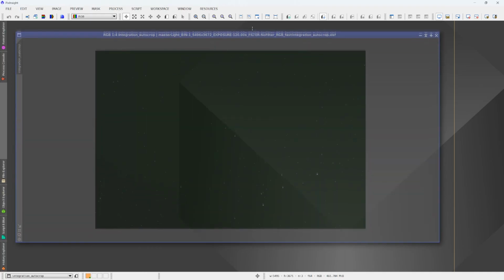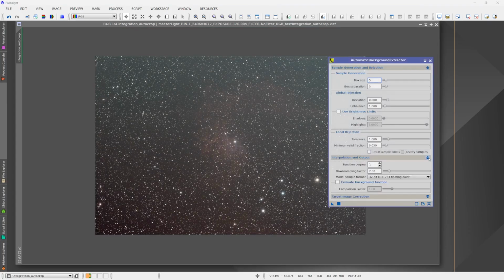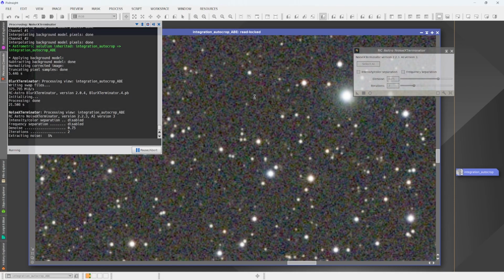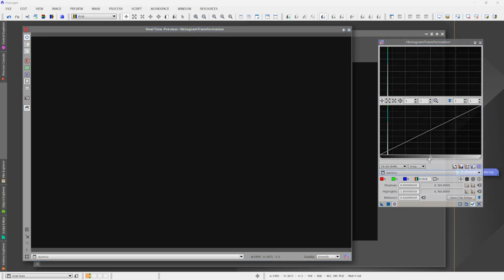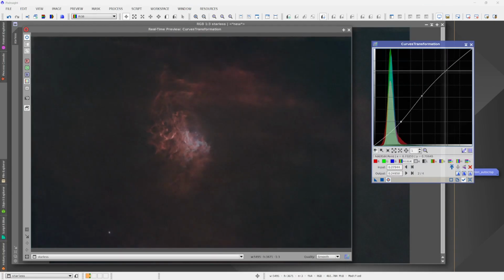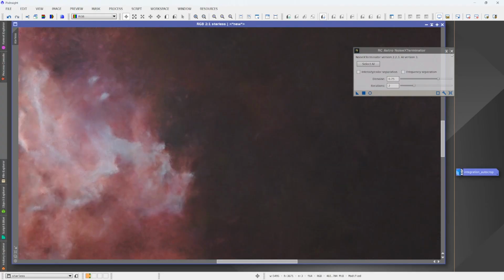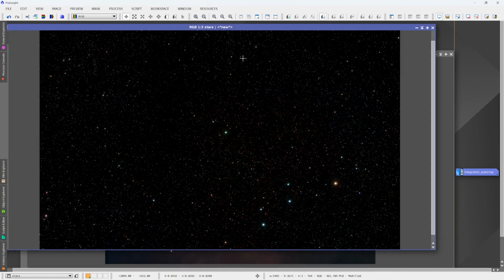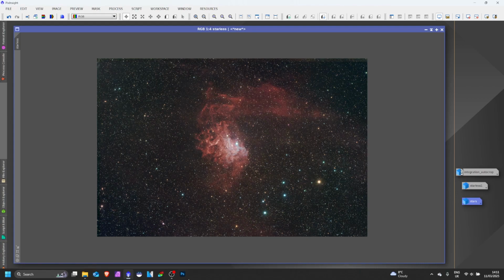FlamingStarEditVideoYT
PixInsight edit of IC405 Flaming Star Nebula